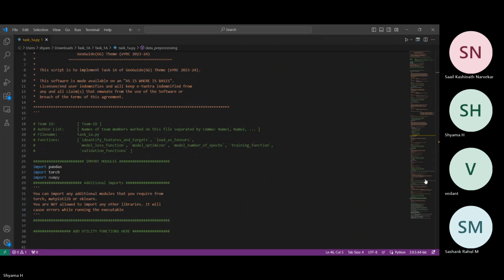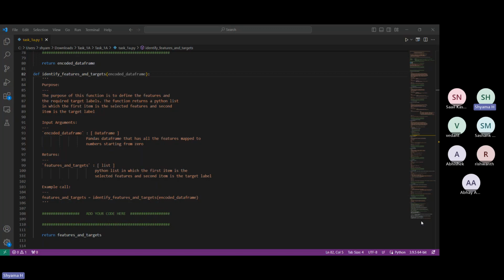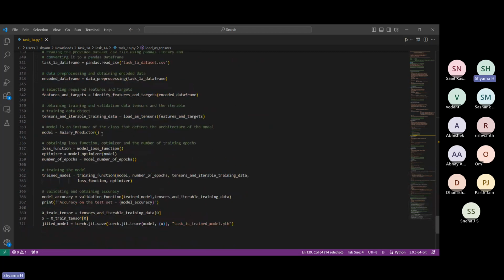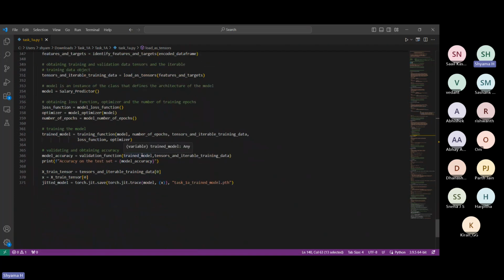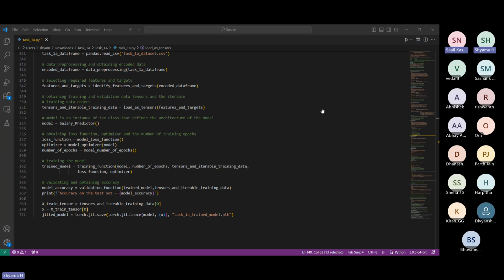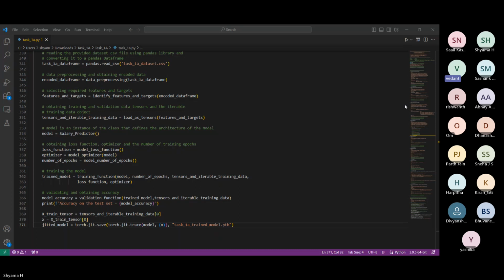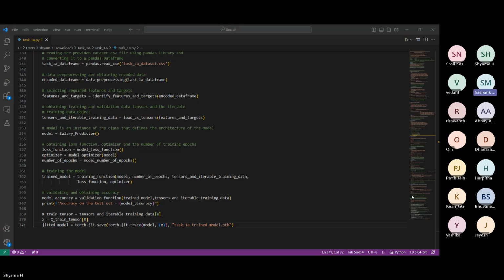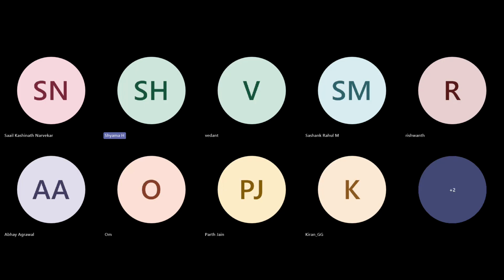eYRC23-24 GG theme Task1 doubt solving session